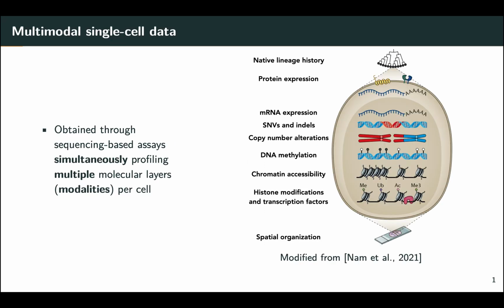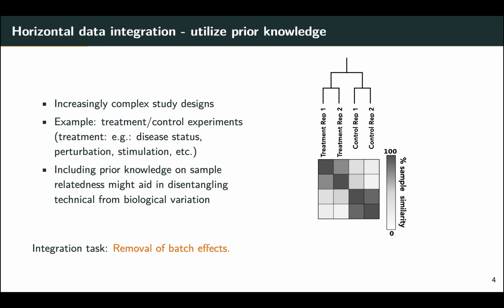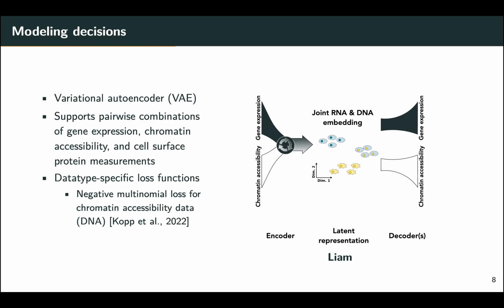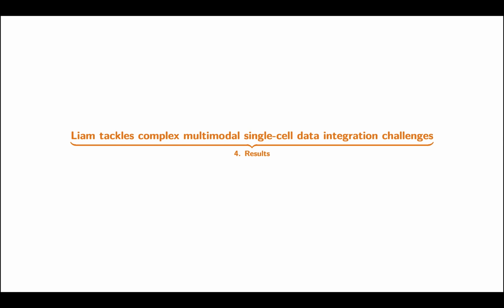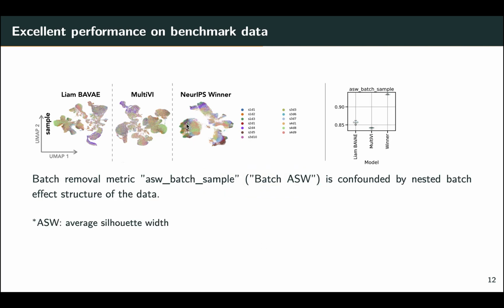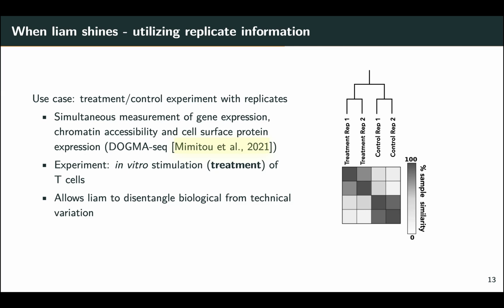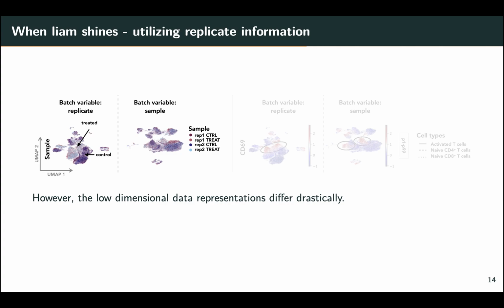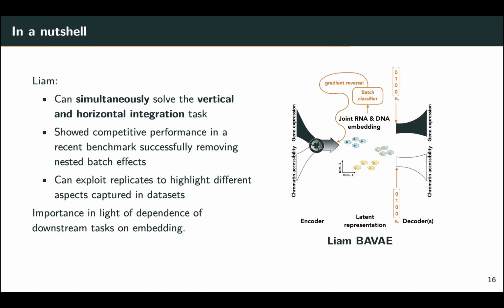Liam tackles complex multimodal single-cell... - Pia Rautenstrauch - RegSys - Abstract - ISMB 2022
Liam tackles complex multimodal single-cell data integration challenges - Pia Rautenstrauch - RegSys - Abstract - ISMB 2022